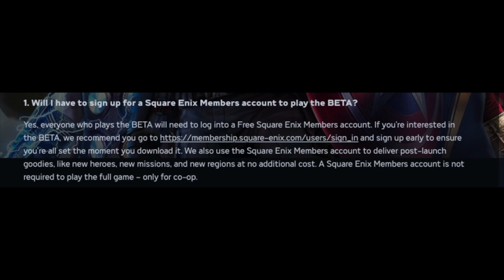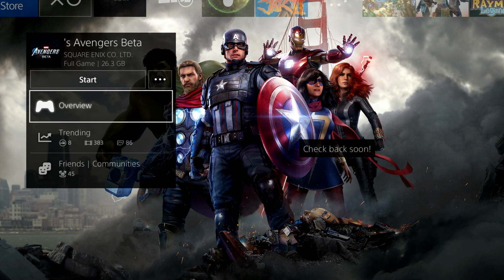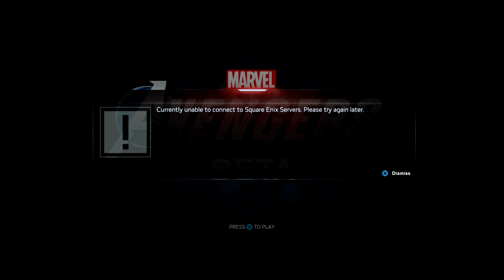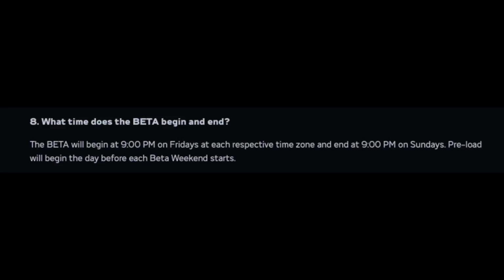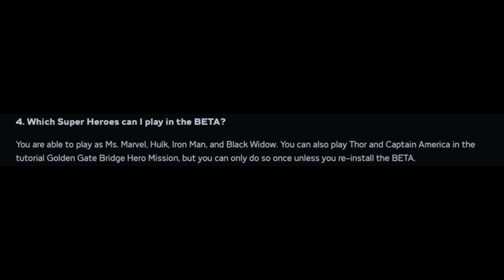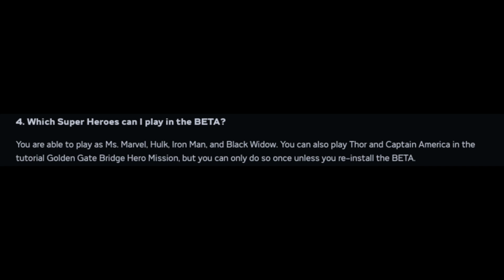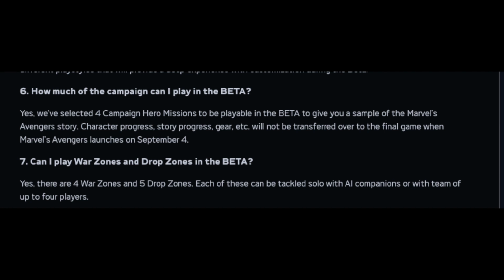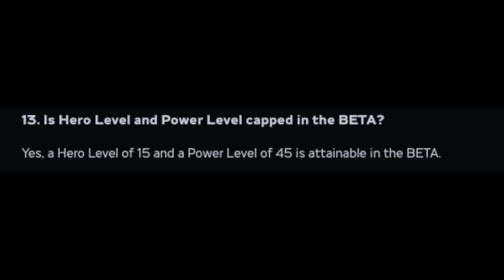Currently Unable to Connect to Square Enix servers Please try again Later (Explained)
Currently Unable to Connect to Square Enix servers Please try again Later (Explained) fix